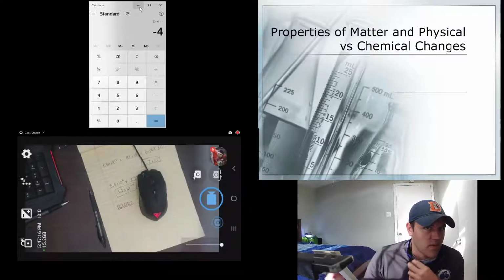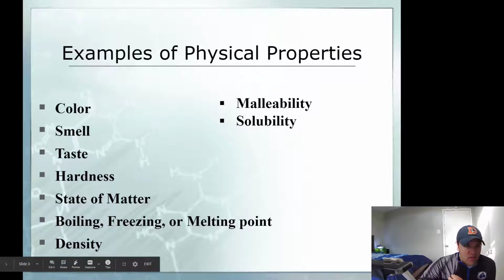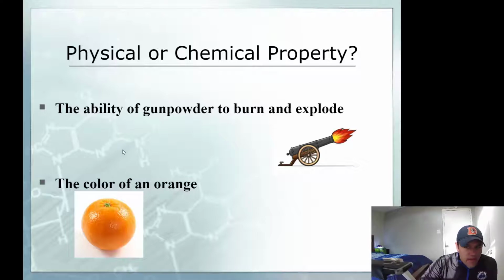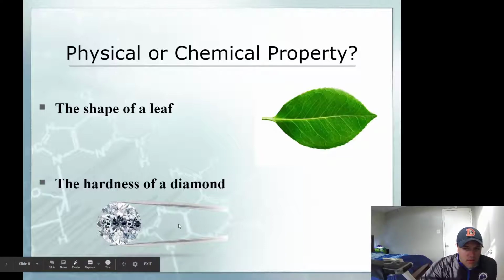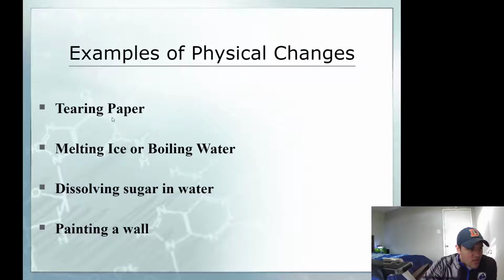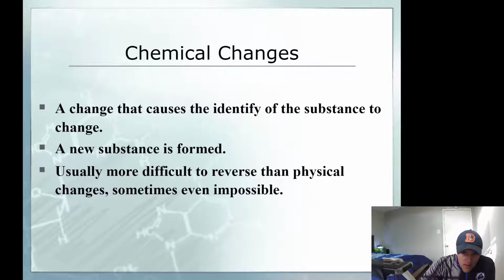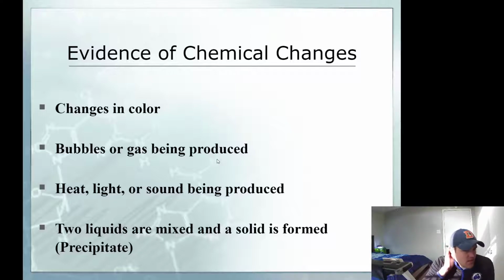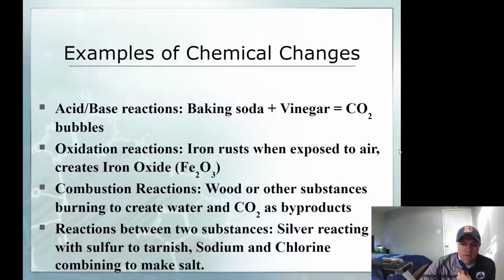Properties and Changes